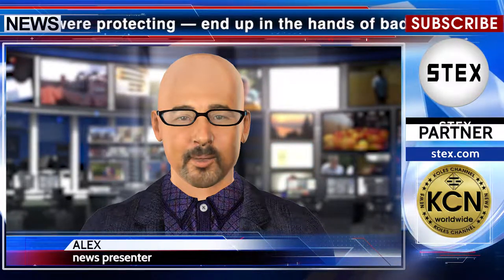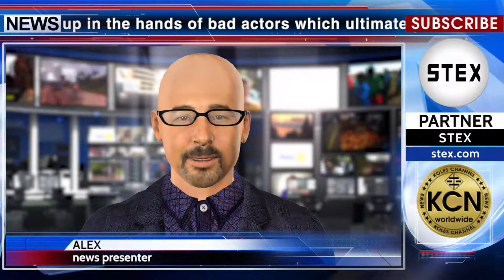KCN Ability to scan GitHub for secrets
Paul Price Security Expert Introduces Shhgit App for GitHub. This application allows you to check the web repositories of GitHub codes and look for secret secrets. “DevSecOps — the art of embedding security into the software development lifecycle — is a common and largely underestimated threat vector for many organisations. Software developers can accidentally leak sensitive information, particularly secret keys for third party services, across code hosting platforms such as GitHub, GitLab and BitBucket. These secrets — including the data they were protecting — end up in the hands of bad actors which ultimately leads to significant data breaches”. Paul Price says in his article. “Price states that his tool can help in finding any secrets accidentally committed in real time, which should give developers the time to delete any sensitive information before hackers can have a field day with anybody’s private information”. Cointelegraph reports. Be careful with your data. Stay with us! The news release partner STEX.com.